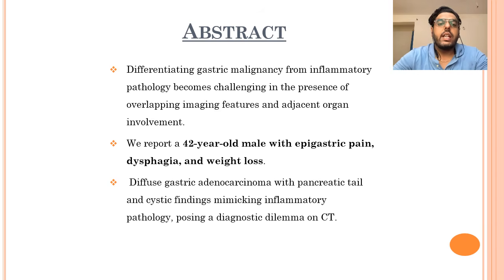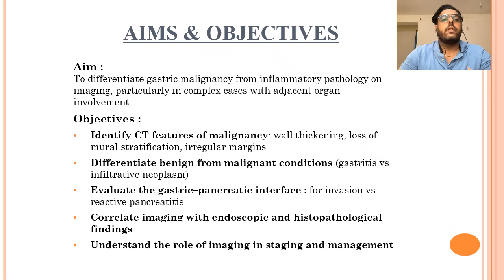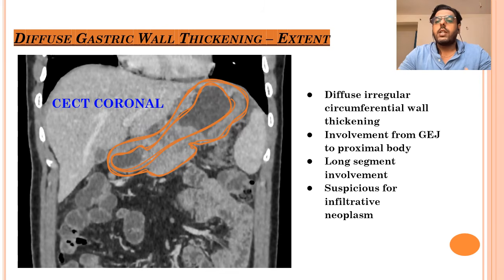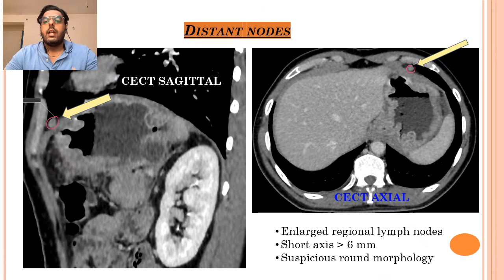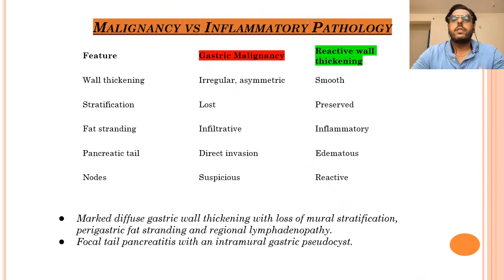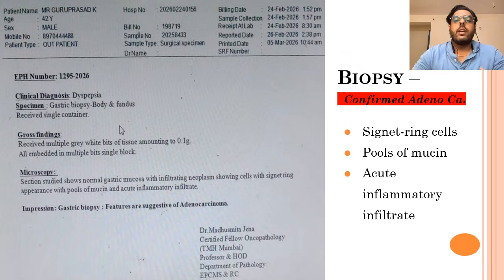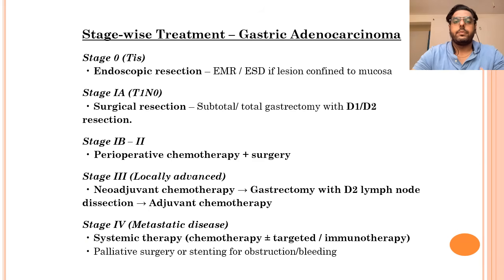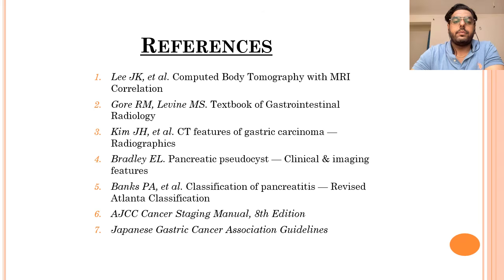Akash Mittal | Masquerade at the greater curvature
SONOBUZZ 2027
Dates: Jan 29-31, 2027
Venue: Mumbai - Aurika Skycity